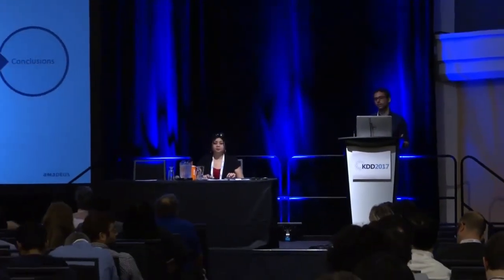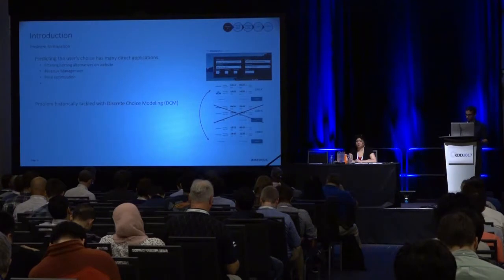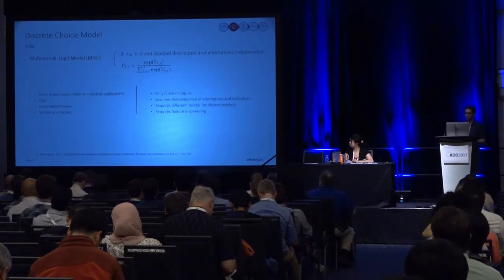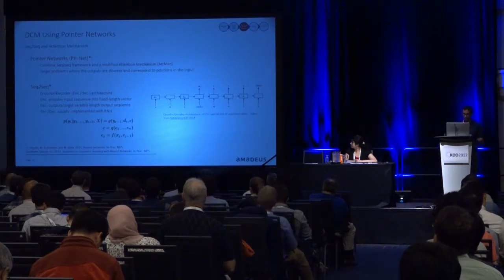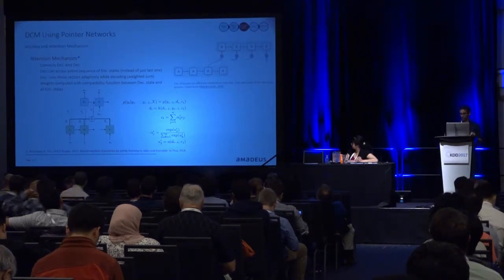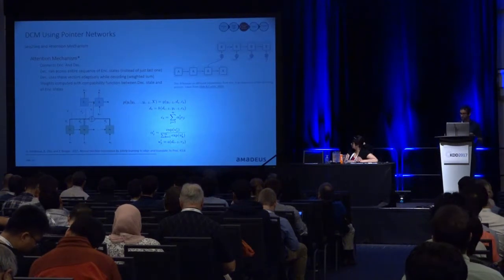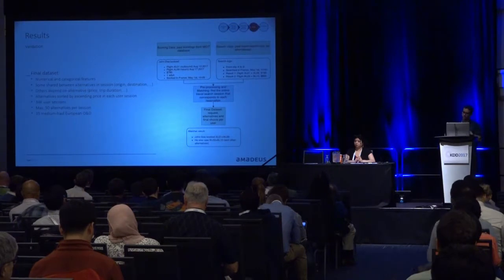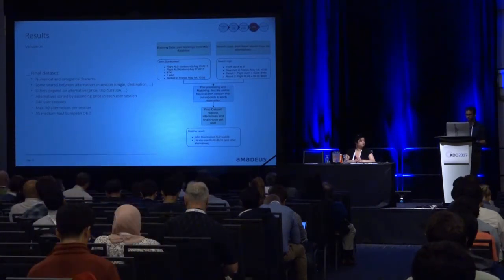Deep Choice Model Using Pointer Networks for Airline Itinerary Prediction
Author:
Alejandro Mottini, Amadeus S.A.S.

Abstract:
Travel providers such as airlines and on-line travel agents are becoming more and more interested in understanding how passengers choose among alternative itineraries when searching for flights. This knowledge helps them better display and adapt their offer, taking into account market conditions and customer needs. Some common applications are not only filtering and sorting alternatives, but also changing certain attributes in real-time (e.g., changing the price). In this paper, we concentrate with the problem of modeling air passenger choices of flight itineraries. This problem has historically been tackled using classical Discrete Choice Modelling techniques. Traditional statistical approaches, in particular the Multinomial Logit model (MNL), is widely used in industrial applications due to its simplicity and general good performance. However, MNL models present several shortcomings and assumptions that might not hold in real applications. To overcome these difficulties, we present a new choice model based on Pointer Networks. Given an input sequence, this type of deep neural architecture combines Recurrent Neural Networks with the Attention Mechanism to learn the conditional probability of an output whose values correspond to positions in an input sequence. Therefore, given a sequence of different alternatives presented to a customer, the model can learn to point to the one most likely to be chosen by the customer. The proposed method was evaluated on a real dataset that combines on-line user search logs and airline flight bookings. Experimental results show that the proposed model outperforms the traditional MNL model on several metrics.